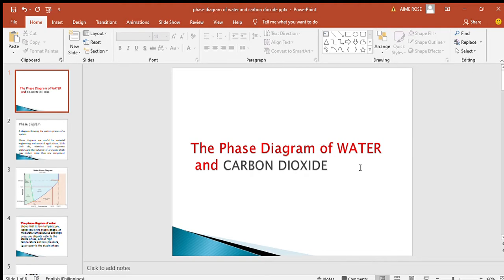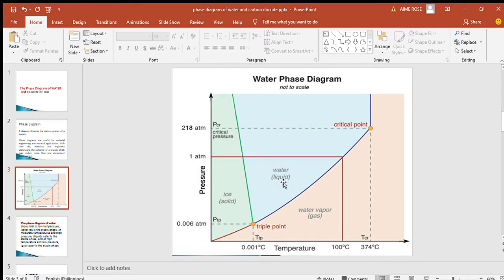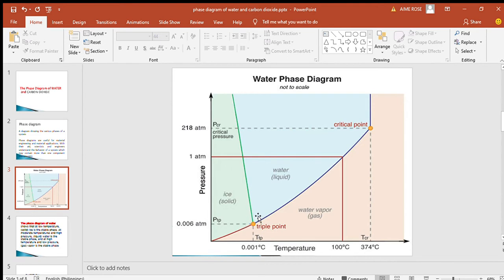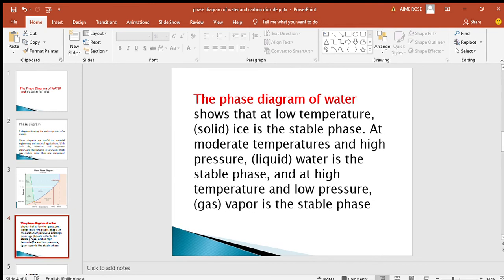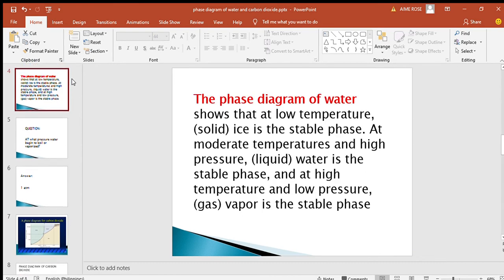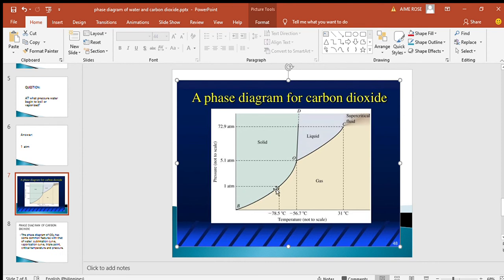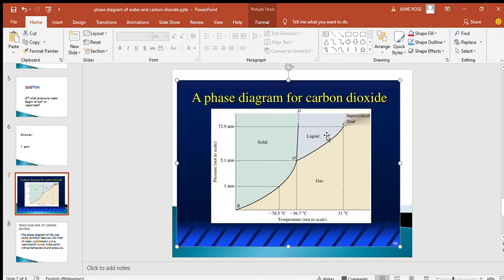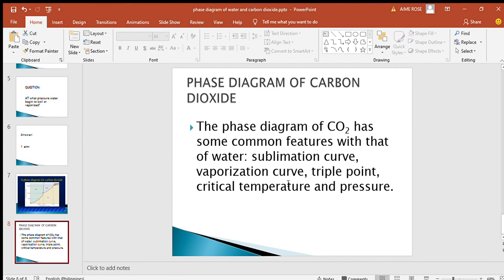phase diagram of water and carbon dioxide pptx PowerPoint 2020 11 03 12 41 45